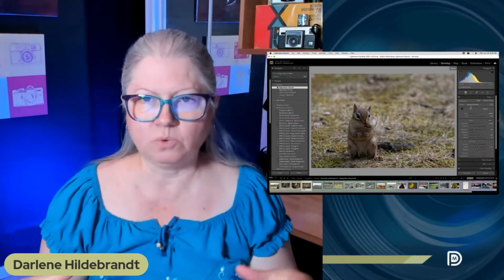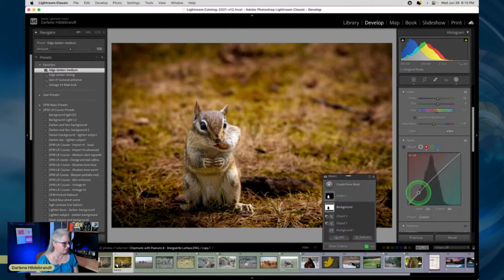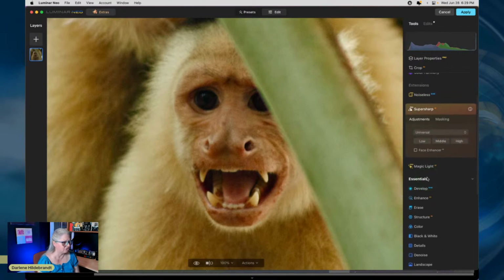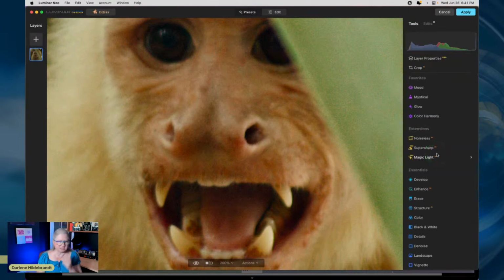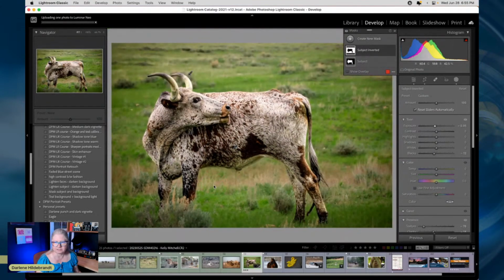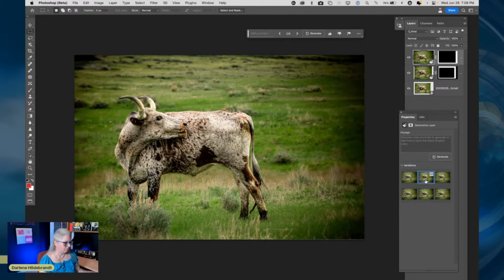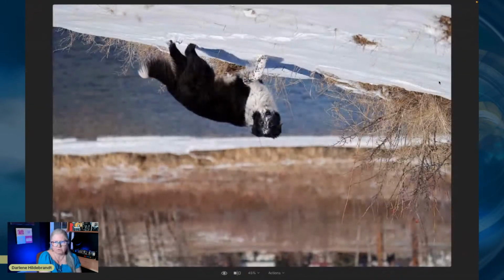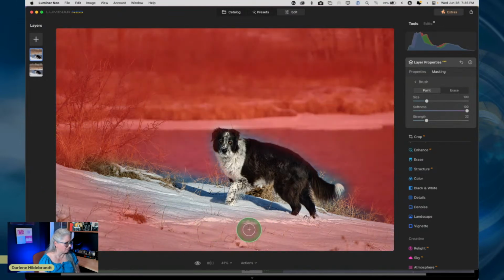Learn How to Edit ANIMAL Photos - LIVE Photo Editing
Learn how to approach image editing by watching Darlene, a professional photographer, show how she would edit subscriber images. She will show how to approach an image, what to do to it, how far to go, how far is too far, and how to get the looks you want using Lightroom Classic or Luminar Neo.

This is a Lightroom and Luminar Neo photo editing demonstration.

Learn how to edit photos using Lightroom, Photoshop, and Luminar AI, LIVE and in-person on Saturdays during the winter and spring and Wednesdays during the summer and fall here: ➜

📢 Enroll in my Lightroom For Photographers: The Complete Course

⚠️ What I'm doing in the stream: I'm editing subscriber-submitted photos, with permission, so that you can see how a professional photographer would approach the image with any fixes, improvements, or adding of a creative touch.